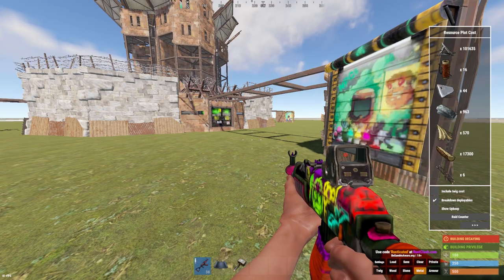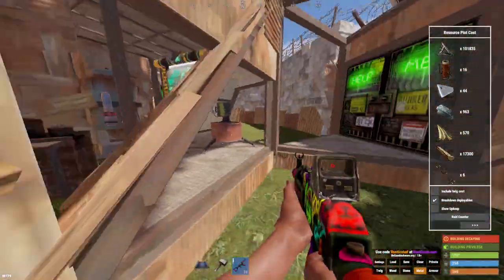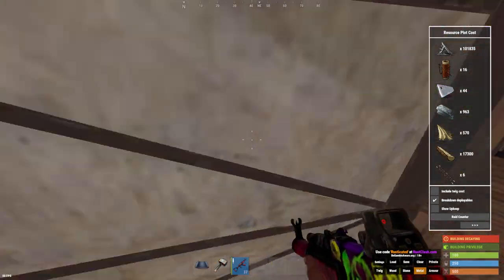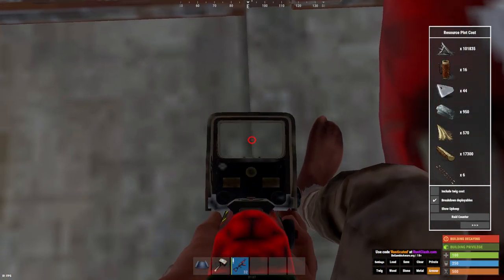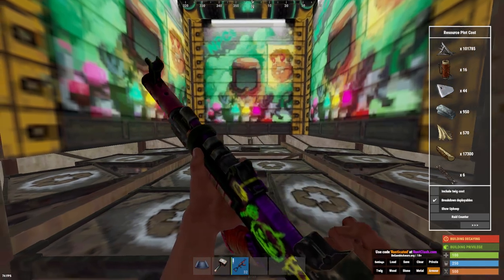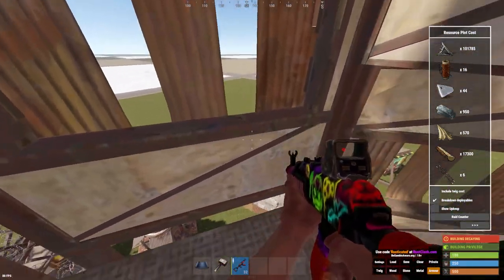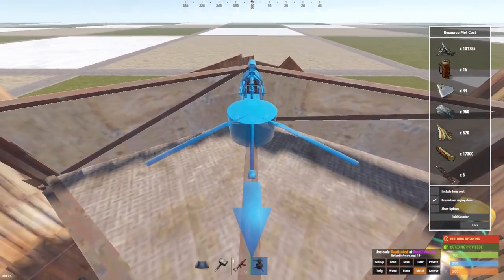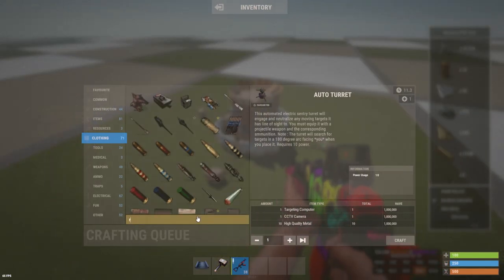The BEST 2x1 (OUTDATED) V1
- AS OF 2024 IT IS PATCHED UNTIL I MAKE A FIX FOR IT -

(READ BELOW)

My latest video as of MAY 16TH has what I described above be sure to check it out but the tutorial expect it in the next week or so.